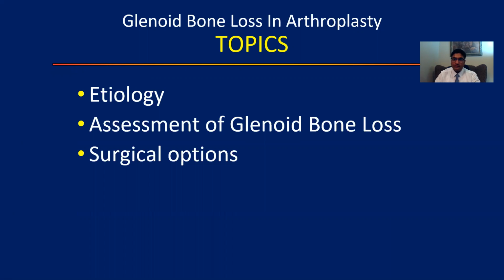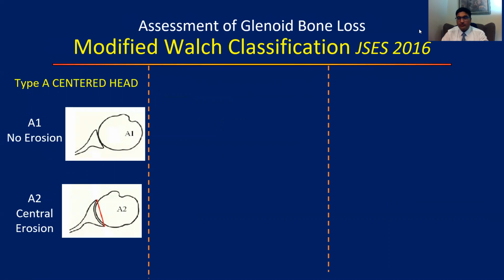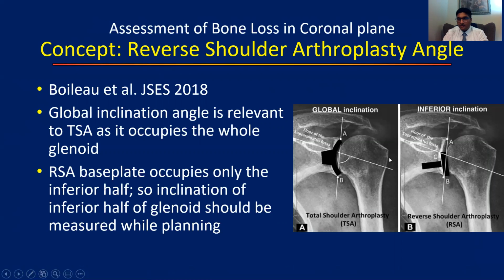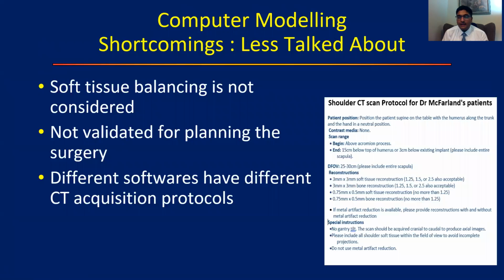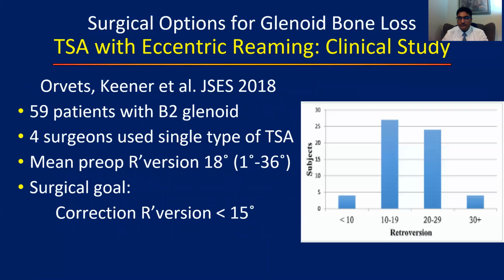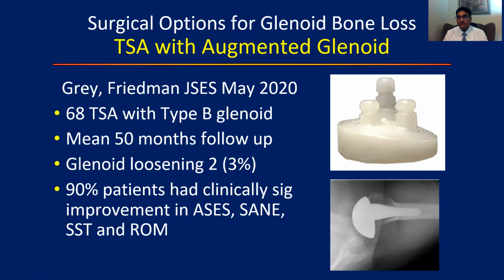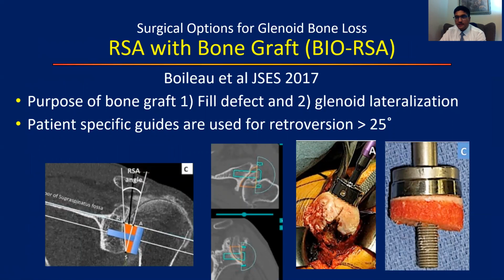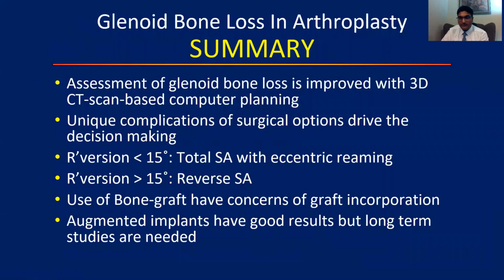"Glenoid bone in Shoulder Arthroplasty" by Prashant Meshram, Research Fellow, Johns Hopkins Univ.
Sharing a talk I had the opportunity to deliver at the journal club meeting of Shoulder division at JHU. This talk discusses the scientific literature available on the management of glenoid bone loss in shoulder arthroplasty which is one of hot debates among orthopedic surgeons with multiple school of thoughts. The literature was reviewed until July 2020 including most recent studies available. Various aspects of glenoid bone loss with end stage shoulder diseases like etiology, assessment of bone loss using CT scans and computer modelling were discussed. The clinical studies evaluating results of anatomic total and reverse shoulder arthroplasty utilizing different techniques (reaming flat, bone graft, and augmented glenoids) to address bone loss were also discussed in detail.